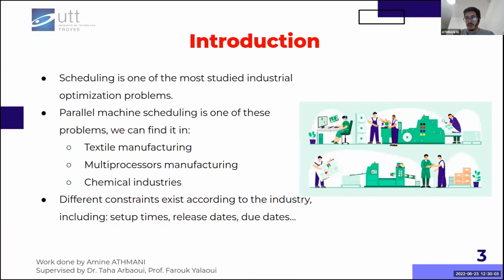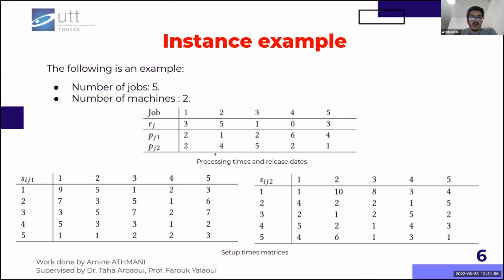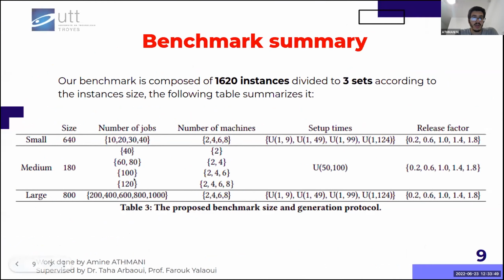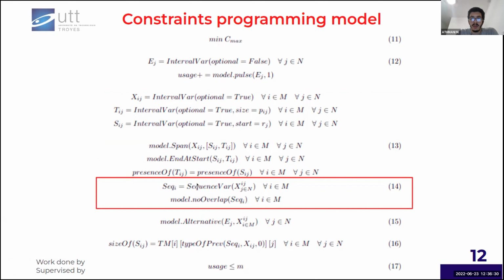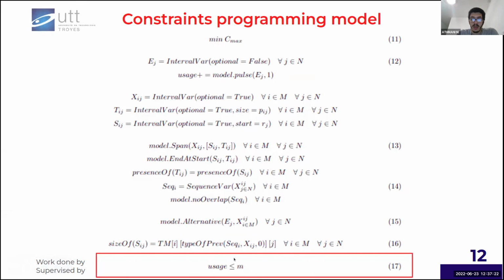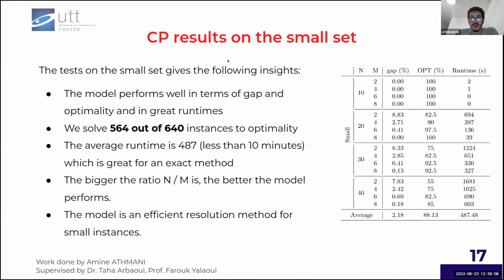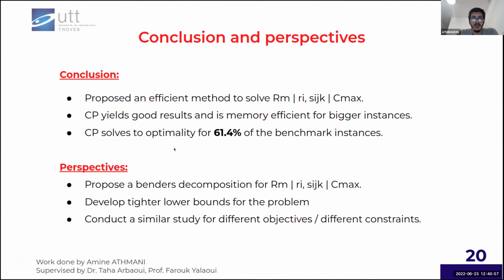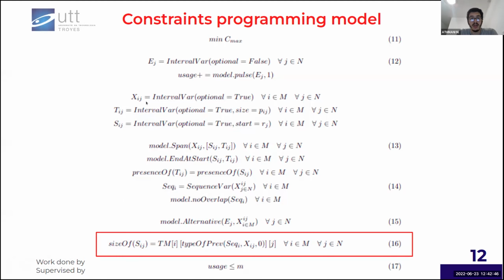CPAIOR 2022: Constraint Programming Approach for Solving Unrelated Parallel Machine Scheduling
CPAIOR 2022 talk on A constraints programming approach for solving the unrelated parallel machine scheduling problem with release dates and setup times by Mohamed Elamine Athmani, Taha Arbaoui and Farouk Yalaoui.